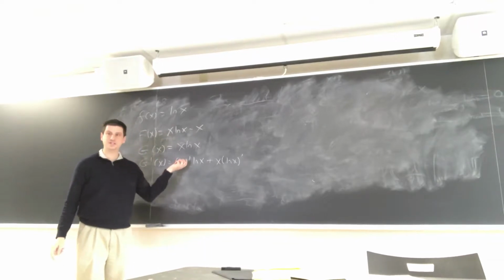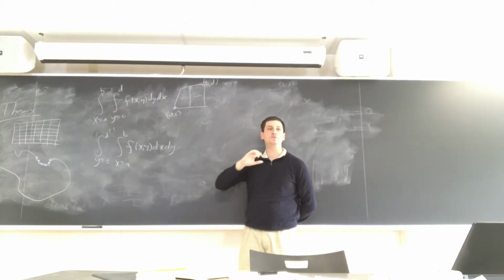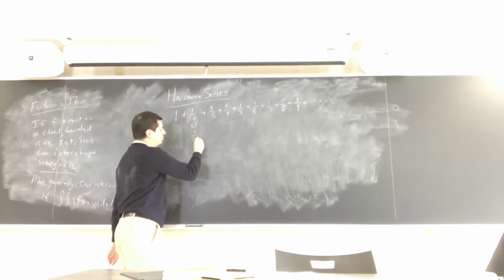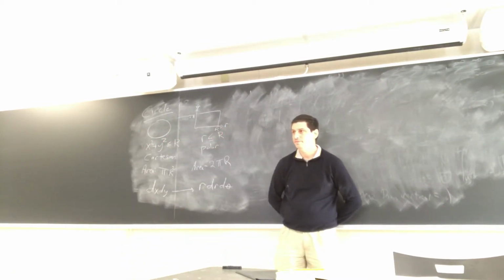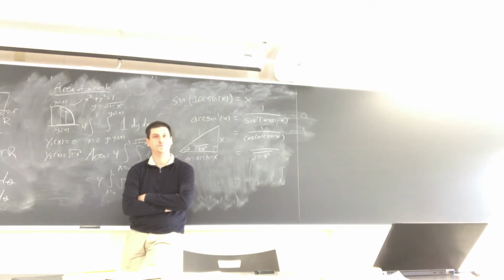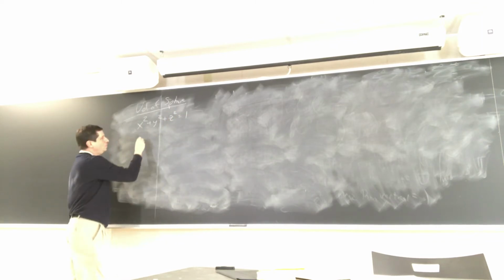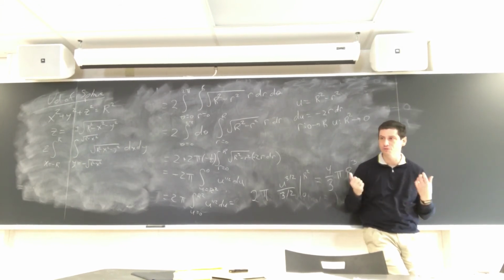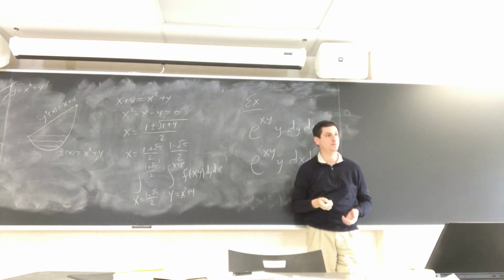Math150Sp18 Lec15 Sec2 MultipleIntegrationPartI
Math 150: Multivariable Calculus, Section 2: Lecture 16, March 12, 2018: Multiple Integrals, Fubini's Theorem, Polar Integration, Rearrangement Theorem, Vertically and Horizontally Simple Regions